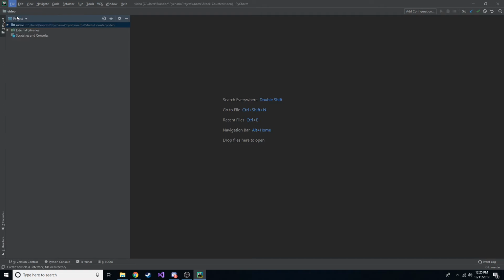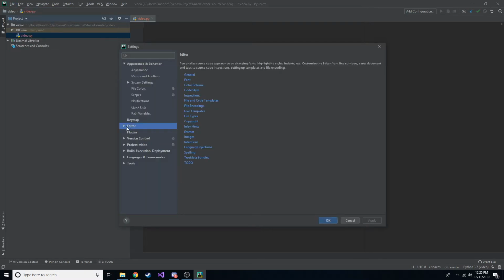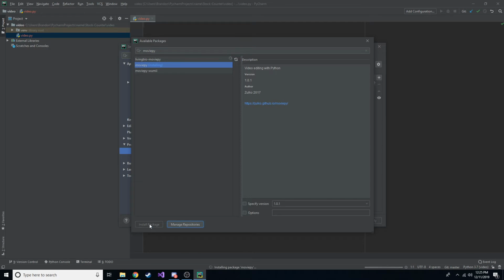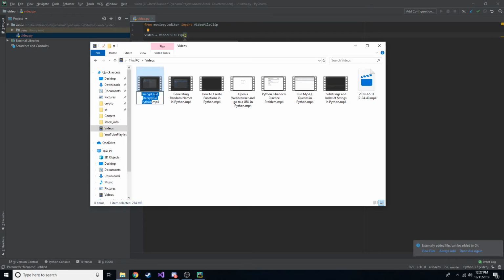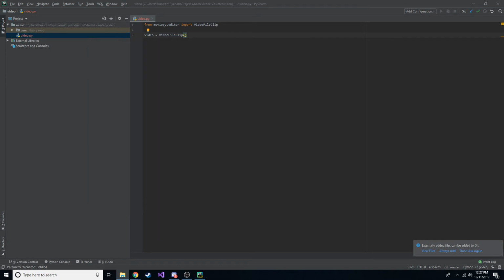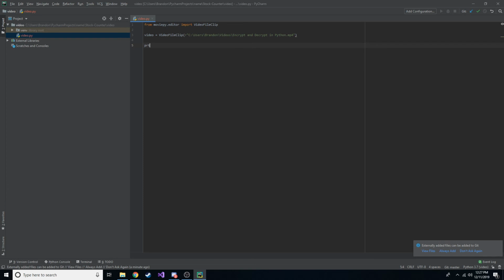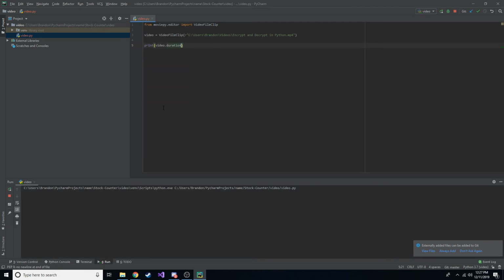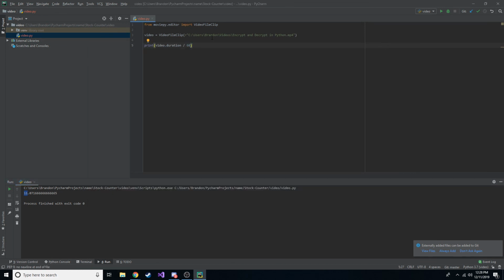Getting MP4 Video Duration with Python - Python Tutorial